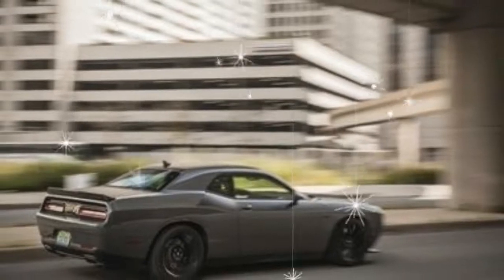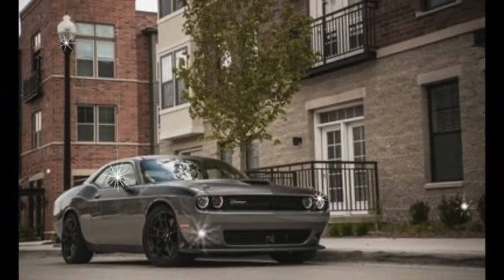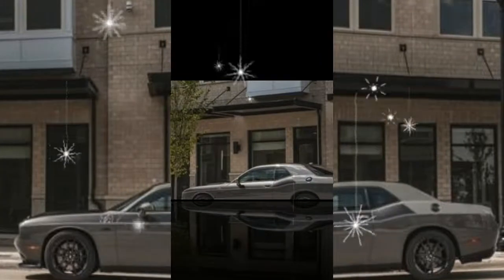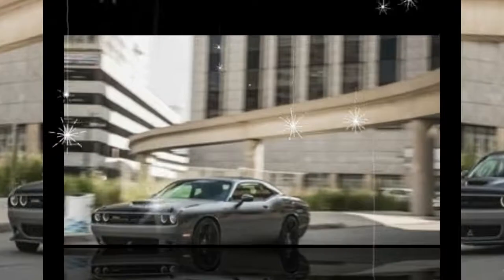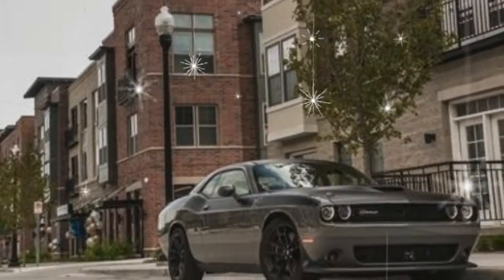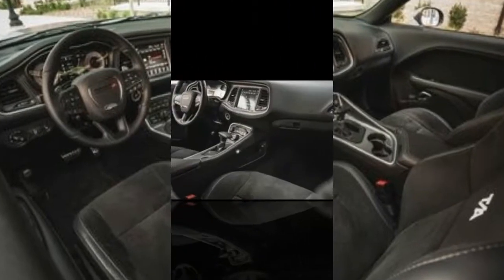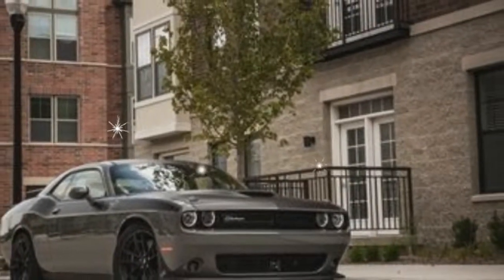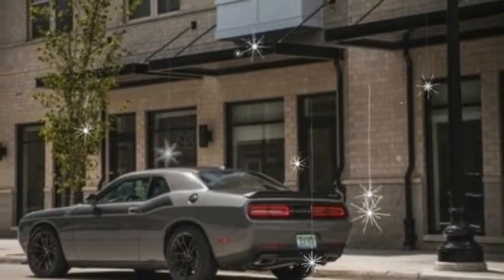WATCH!!!NEWS 2018 DODGE CHALLENGER IN-DEPTH REVIEW | AUTO TODAY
The 2018 Challenger has minor updates that include new standard equipment, performance upgrades, and exterior colors. Red Brembo brake calipers are now an option on several V-8 trims.. An all-new Performance Handling package is available on models with the 5.7-liter V-8; it includes four-piston Brembo brakes and a tuned suspension. The all-wheel-drive Challenger GT adds optional 19-inch wheels with painted pockets. The Super Track Pak on the SXT Plus and R/T Plus trims now features nappa leather and microsuede sport seats. The SXT, R/T, R/T Shaker, and T/A models receive a standard 7.0-inch Uconnect touchscreen. A backup camera is now standard, too. The 2018 Challenger lineup adds F8 Green and IndiGO Blue exterior colors, which have late availability; B5 Blue and Plum Crazy also return later in the year.